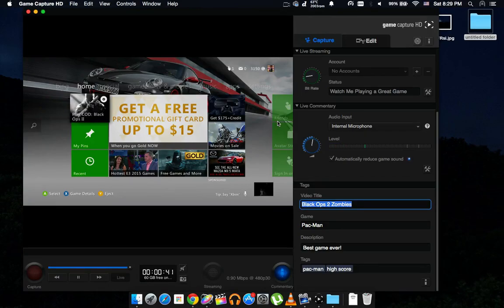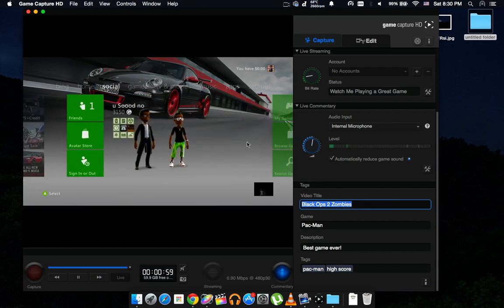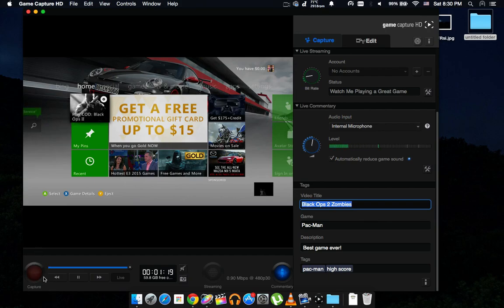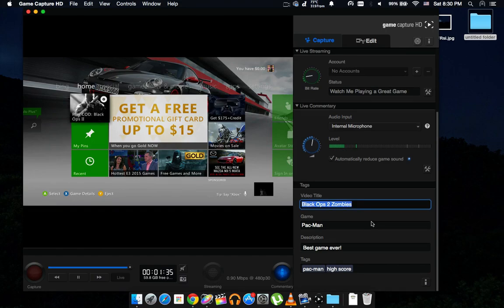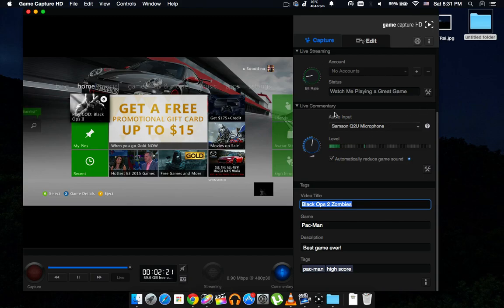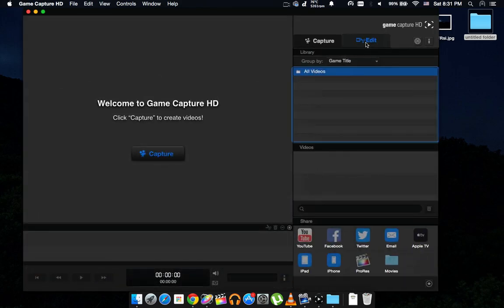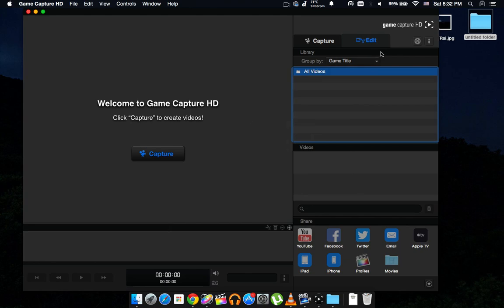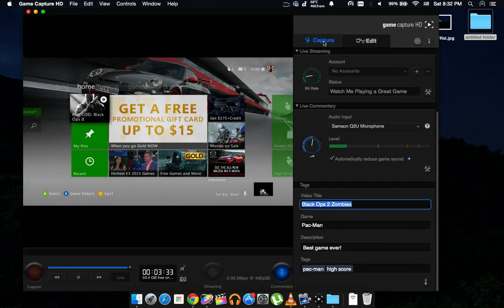Elgato Game Capture HD Software Review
Hey Guys! Here is a review the elgato game capture software for mac and windows vice versa! Honestly this software is very simple and intuitive as it helps you play your games and record them without a complicated mess to go with it! I hope you guys enjoy this video and check out my review and gameplay video linked below.

Follow us on Periscope!

If you read this, comment:
Remember to like these comments :D